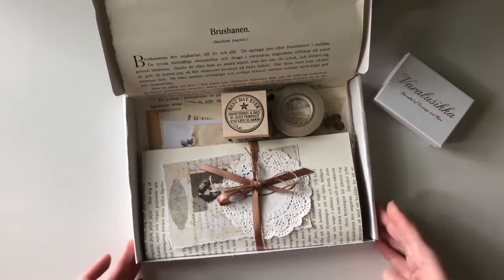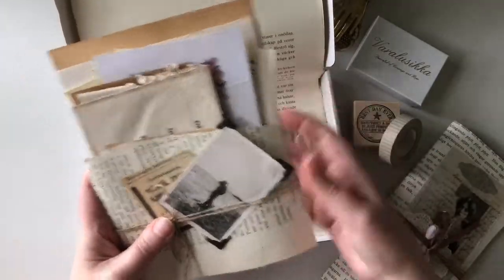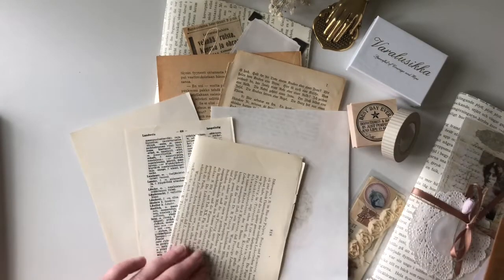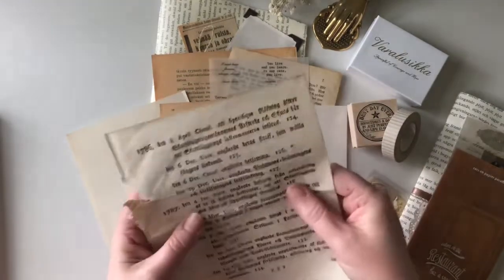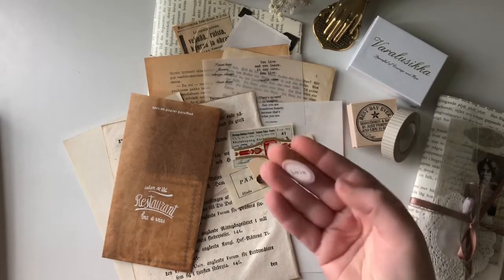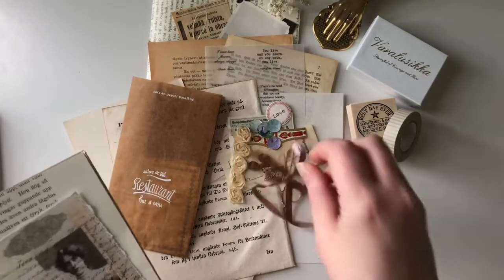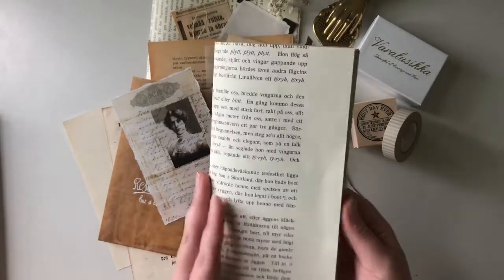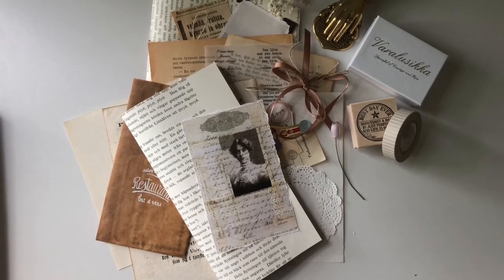Unboxing Varalusikka Paper Garden May Subscription Box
Sharing harvinaisenkauniselama’s unboxing video of Varalusikka Paper Garden May subscription box.